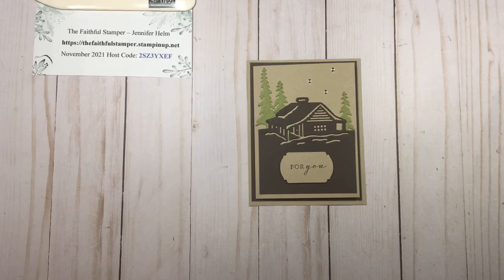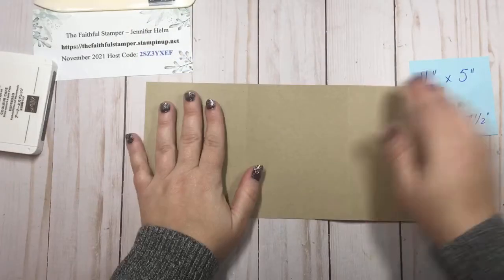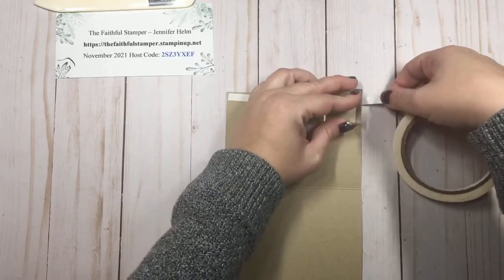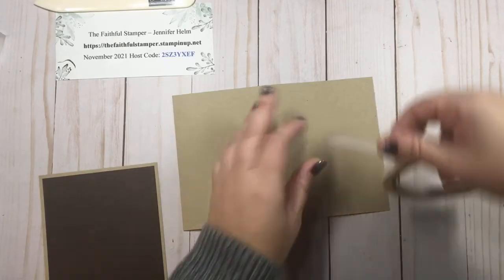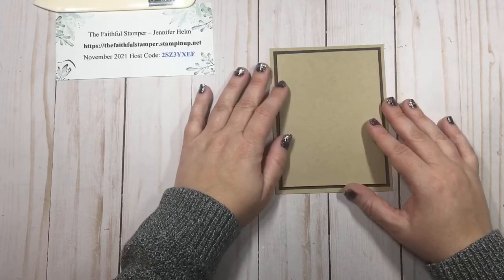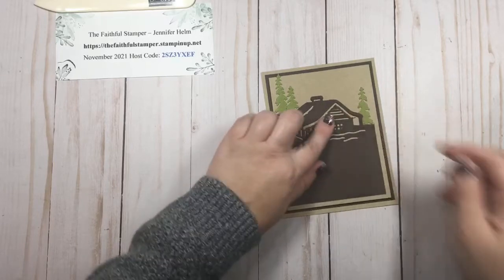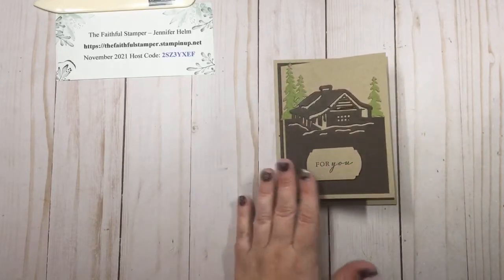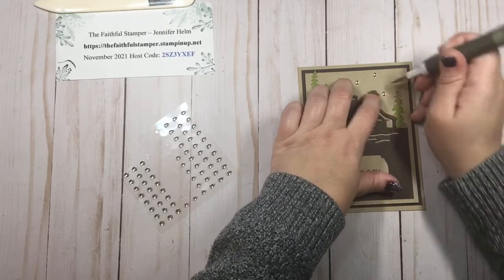Gift Card Holder created with Tailored Tag Punch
A beautifully simple gift card holder created with a Stampin' Up punch! I used the Tailored Tag punch, but a punch similar in length will work just as well. Watch the video for details!